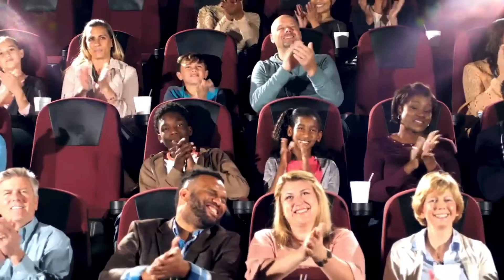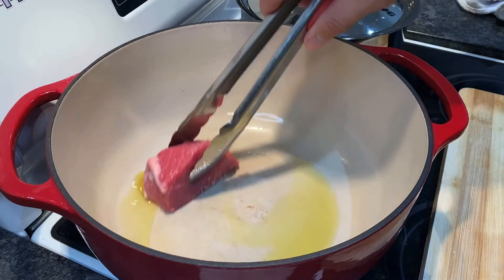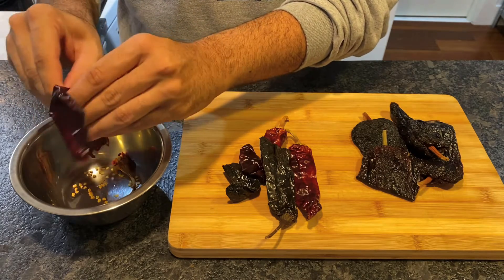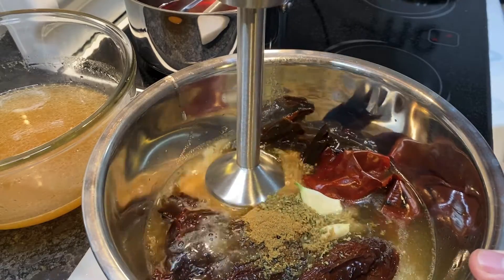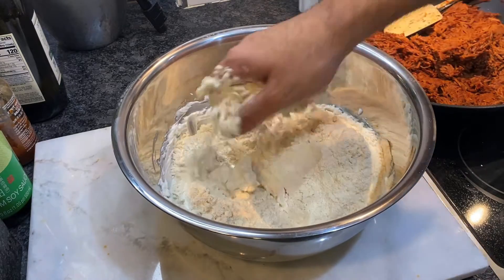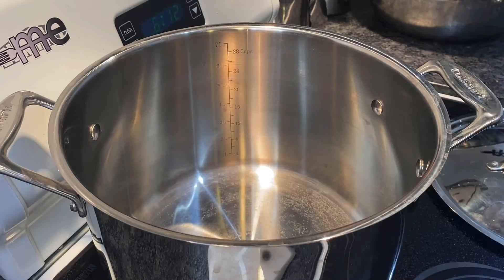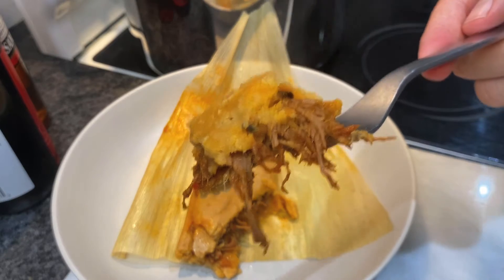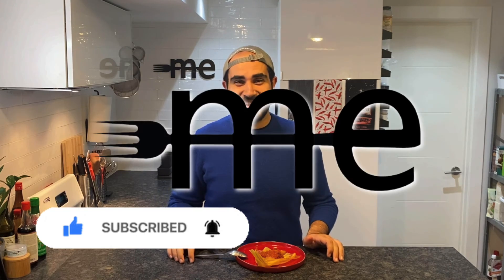Beef Tamales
Seasons greetings! One of Mexico's traditions for Christmas Eve, or Noche Buena is making tamales. So I wanted to try my hand in that process! It was a very labor intensive dish but it was so good and it's something that can be made in bulk and frozen for reheating! Please enjoy and I hope you make it!

Ingredients

2-3 pounds beef chuck roast
1 white onion, halved and peeled
3-4 bay leaves
4 ancho chiles
6 pasilla chiles
4-5 cloves garlic
1 tbsp mexican oregano
1 tbsp ground cumin
2-3 tbsp lard or shortening
4 cups masa harina (corn flour)
1 pack of corn husks
salt
oil